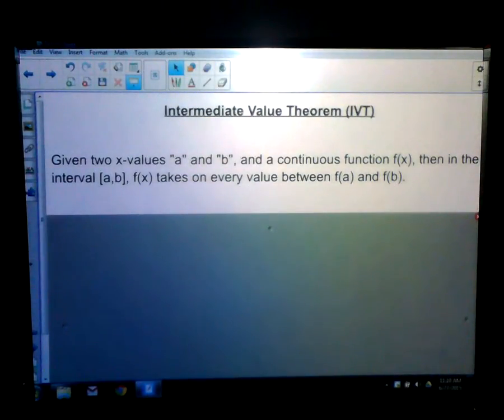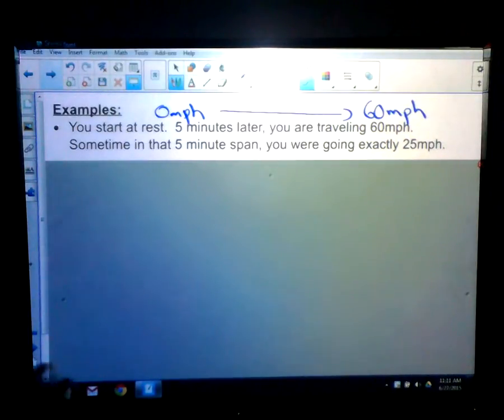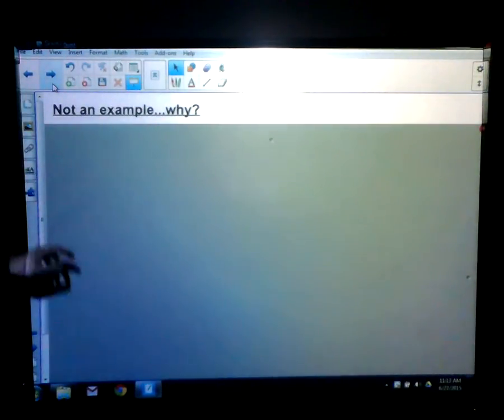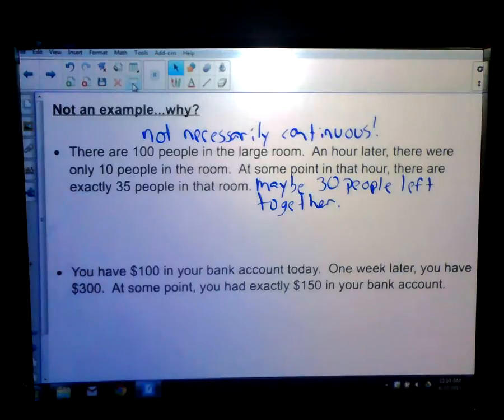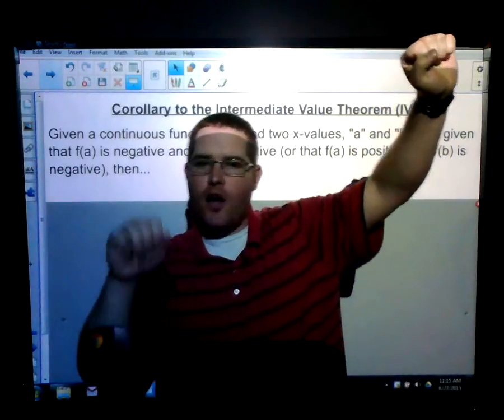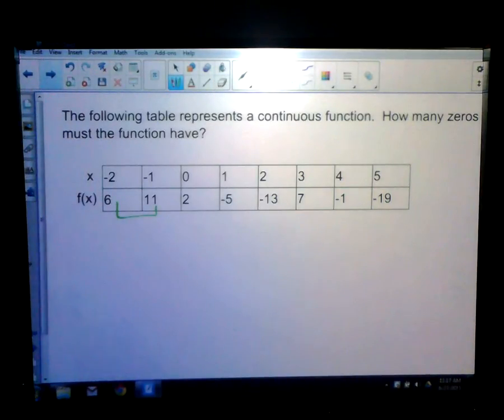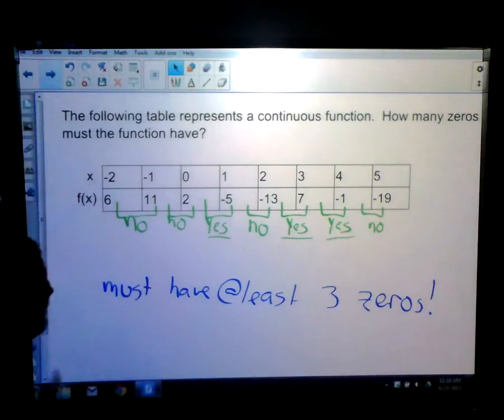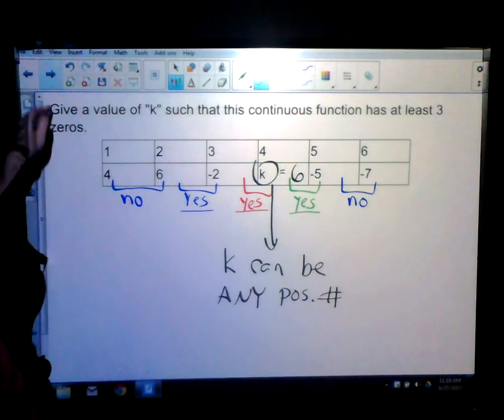Intermediate Value Theorem